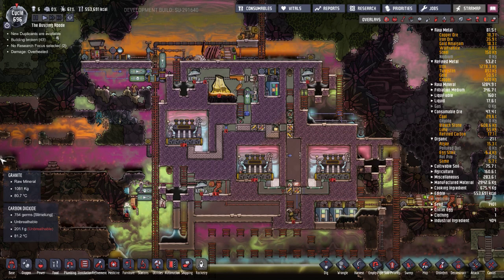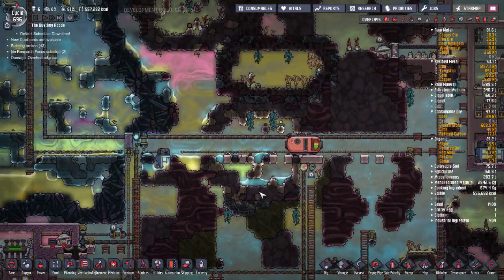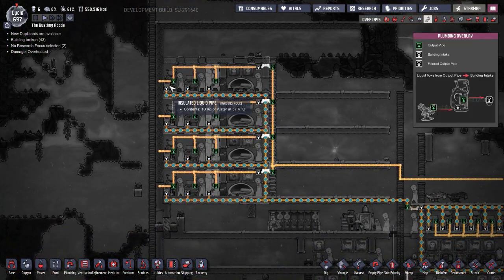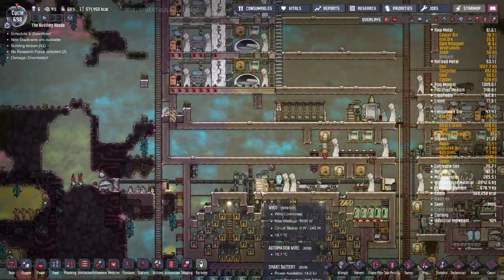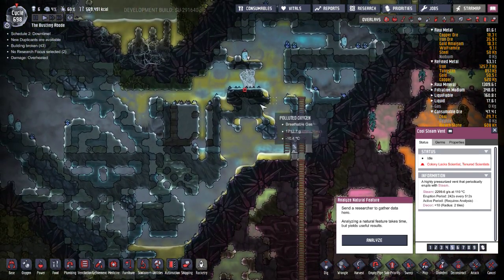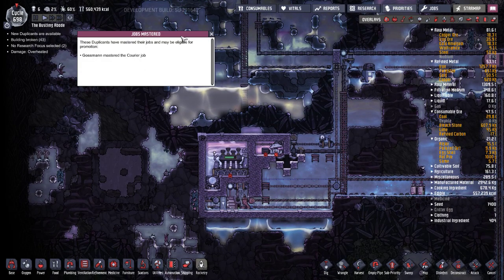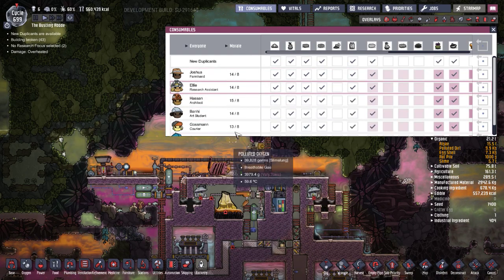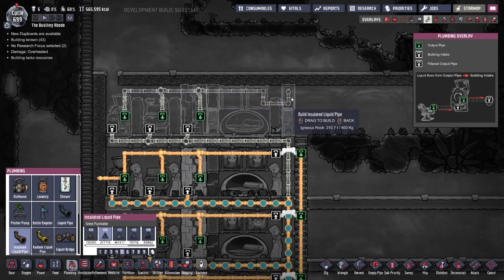Oxygen Not Included Max Difficulty Ep14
Petroleum Factory Perfection! New water cooling system! MORE geysers!